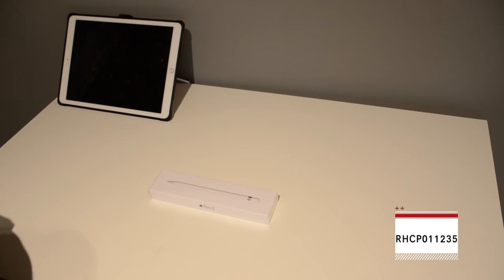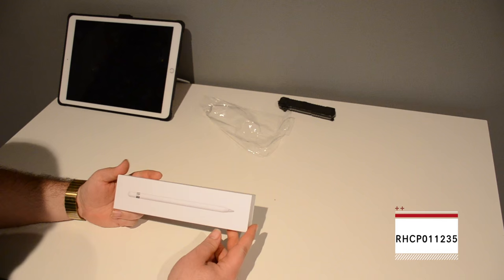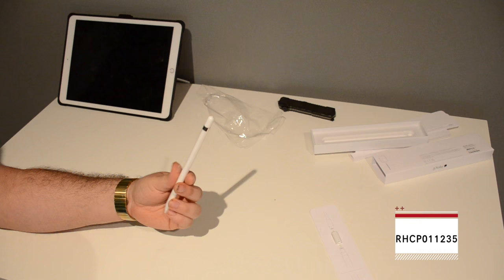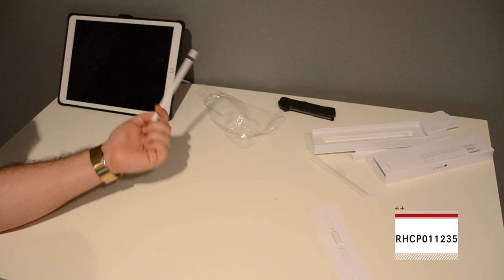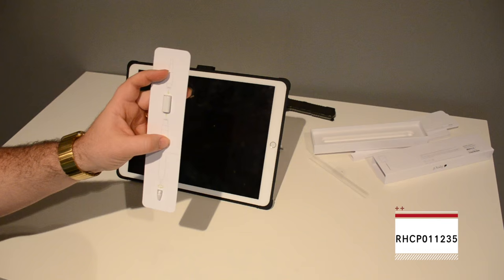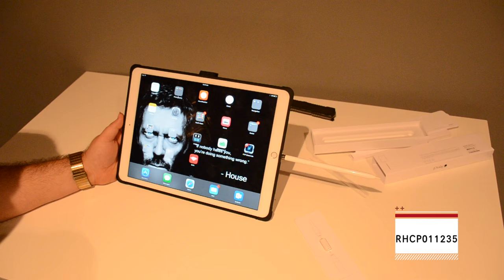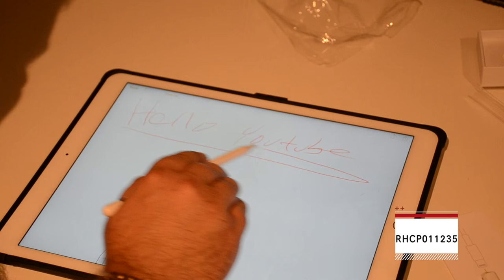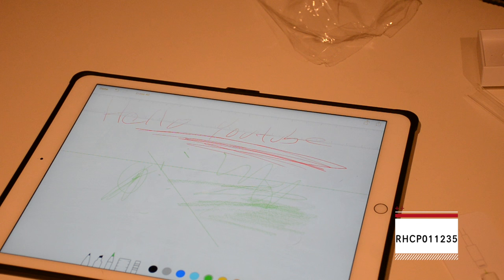Apple Pencil Unboxing and Short Review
Apple Pencil Unboxing and First Impressions